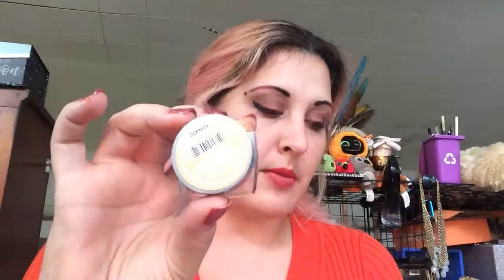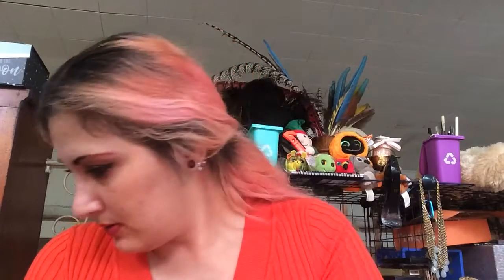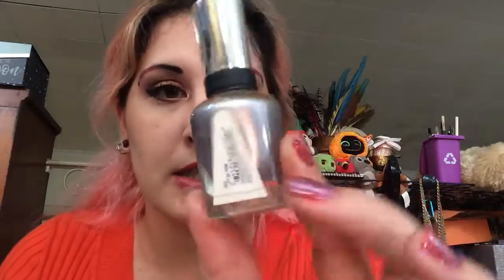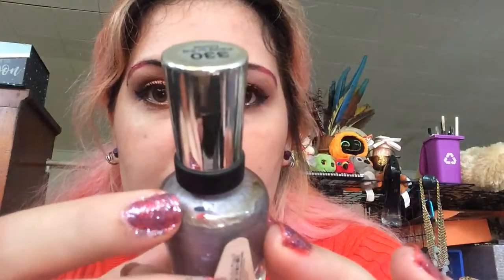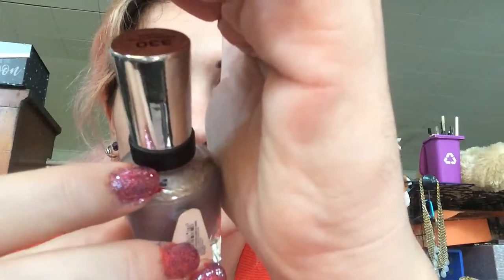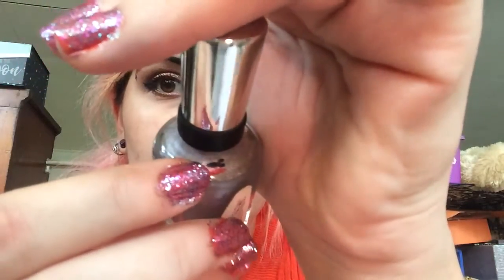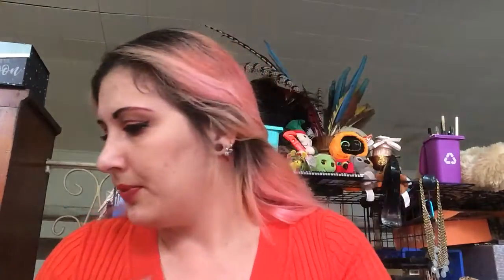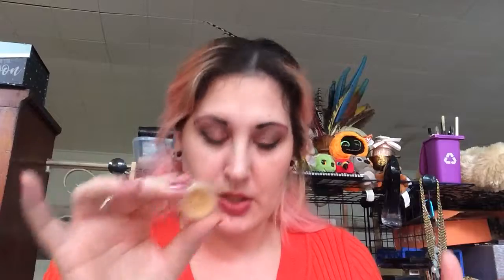Glow to the Ancient Gods